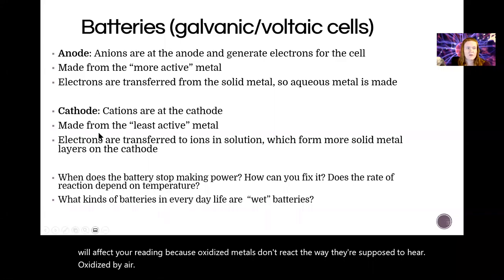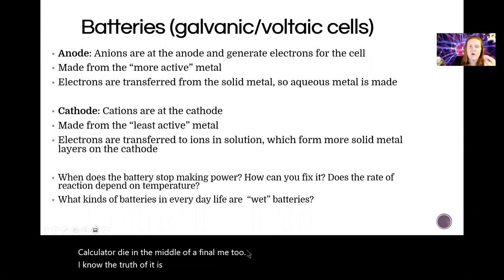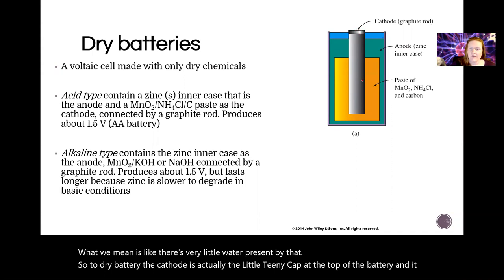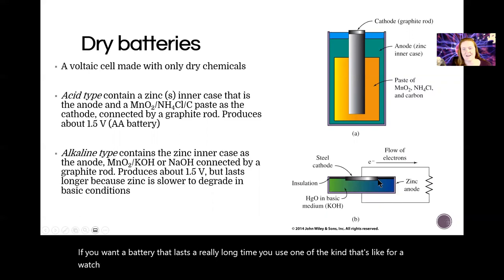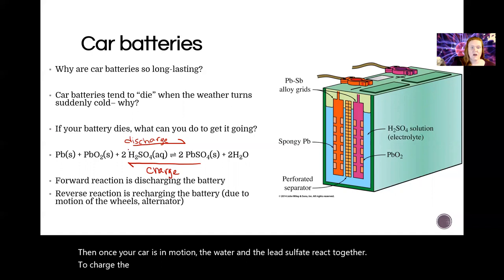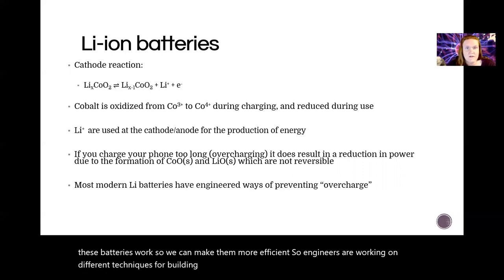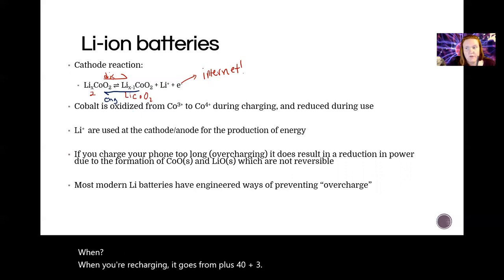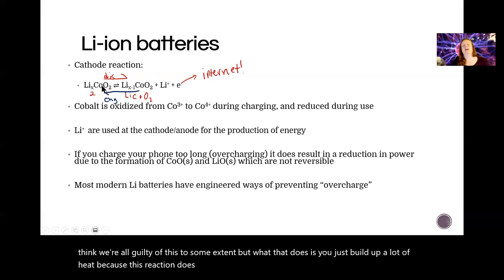Batteries part 2, aka save money on car & phone batteries!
electrochemistry video 6/9